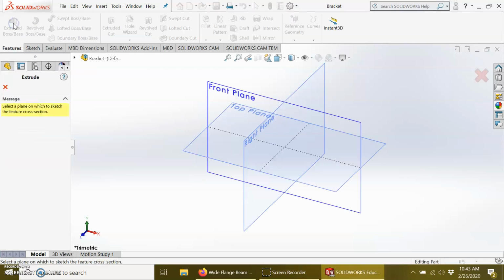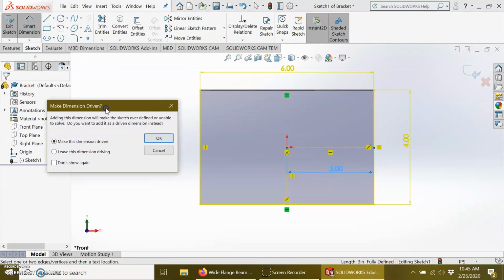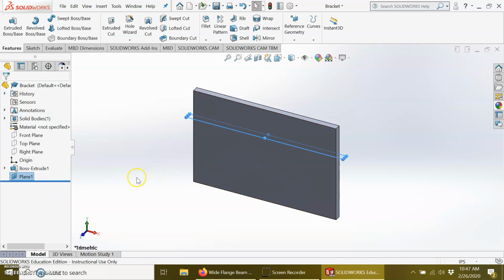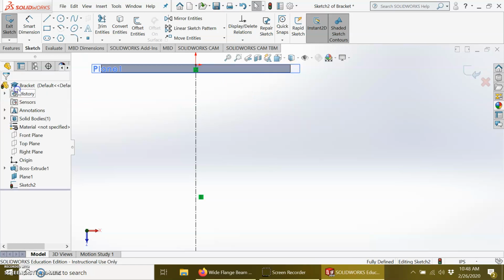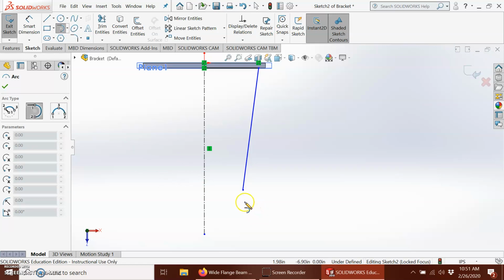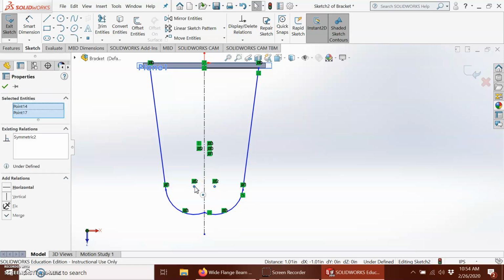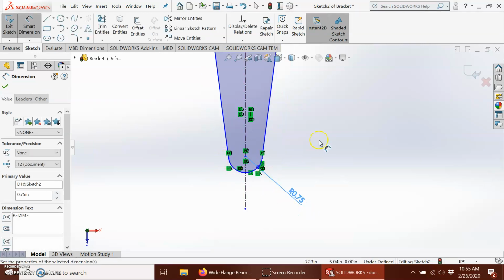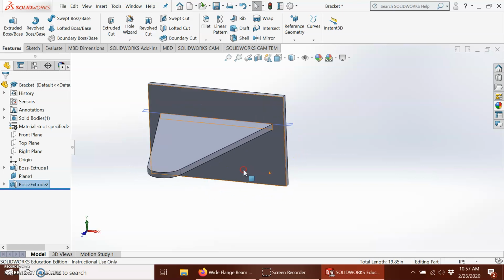CM4 Bracket Tutorial I